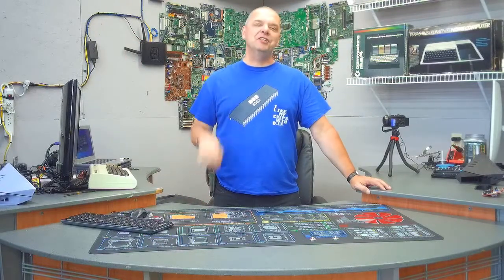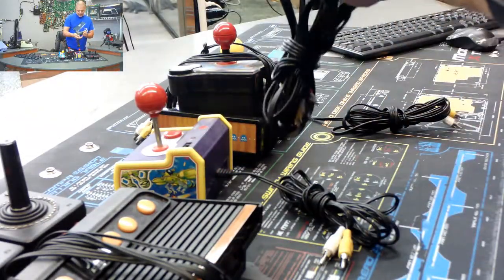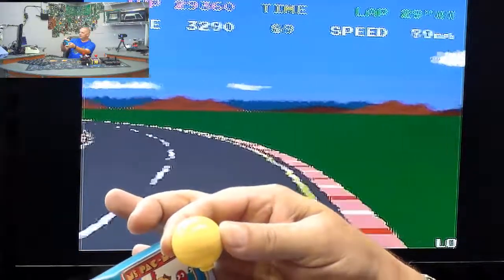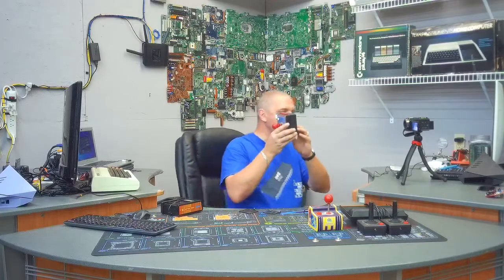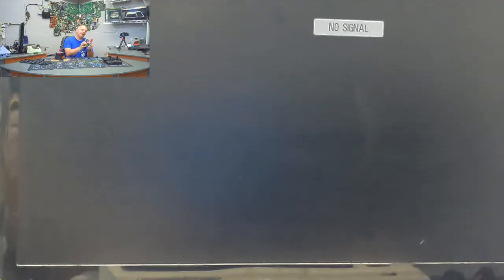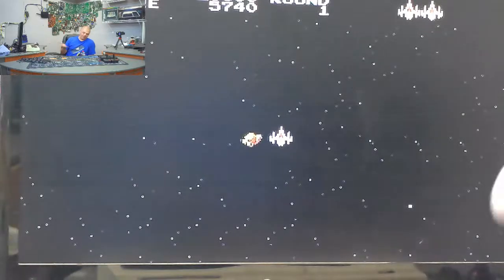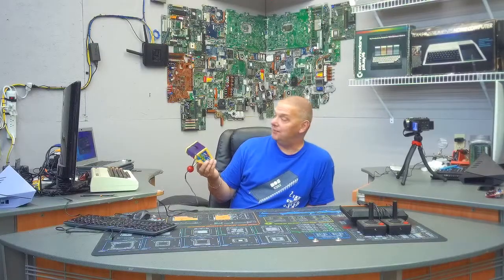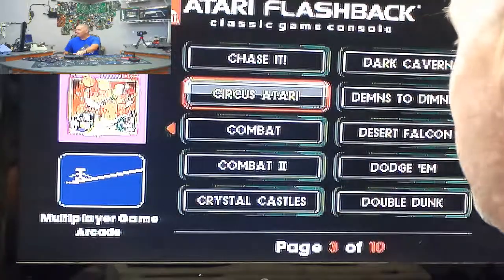Lets play some OLDSCHOOL games!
Greets Folks!

Sorry for the repost.. My editor decided that it only needed to include the first 4 minutes of the video ;) Also, please excuse the audio. Stumpy was on but I had it plugged in to the wall and it created a VERY nasty audio hum so I couldn't use the audio track. I have a permanent audio solution on the way and we should see improvement from this point forward!

I've been saving these up for awhile and thought it might make a fun video... and it DID! :) I will be doing several more gaming videos in the future. Its a hobby I, very much, enjoy and love sharing with folks! If you have any specific requests, albeit retro or new, let me know and I"ll see what I can do!